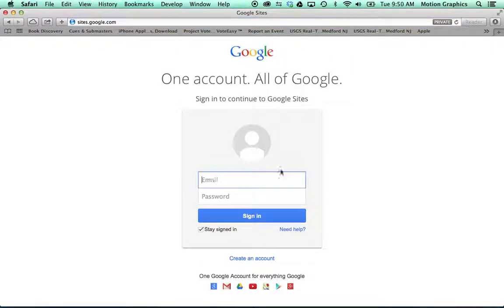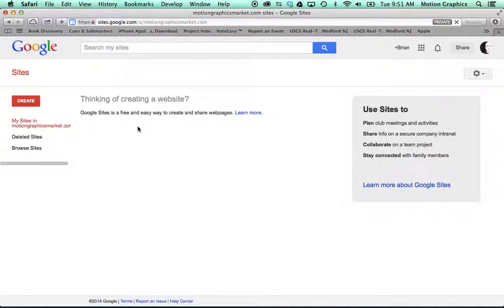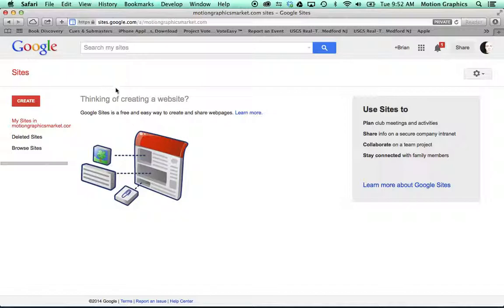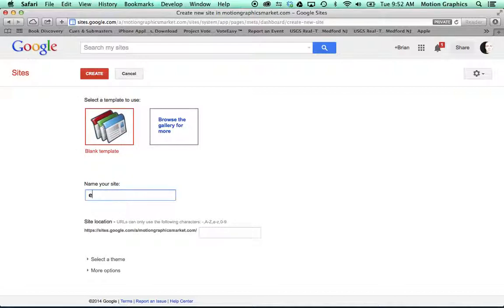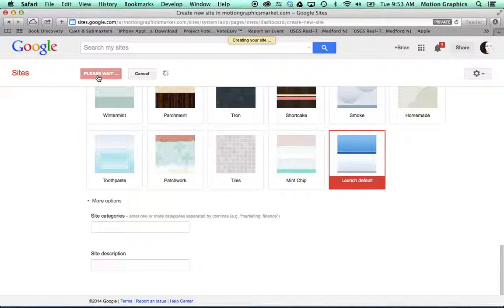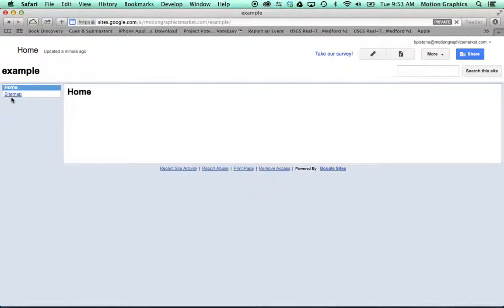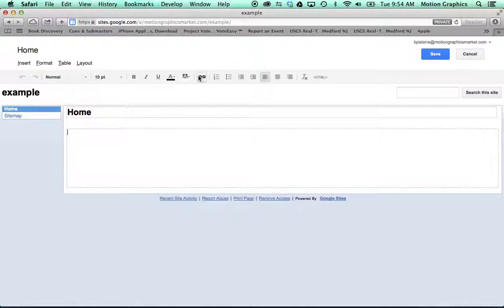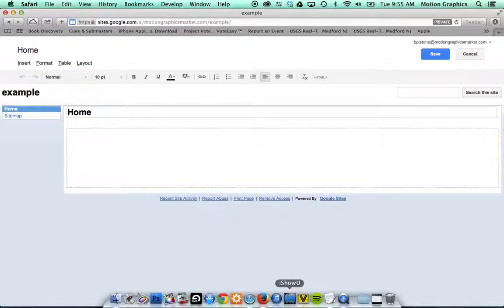Google Sites Intro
This tutorial covers signing into Google Site for the first time, creating a new site from a blank template, and signing in to edit the site.  We will cover how to add content to the site in future videos.